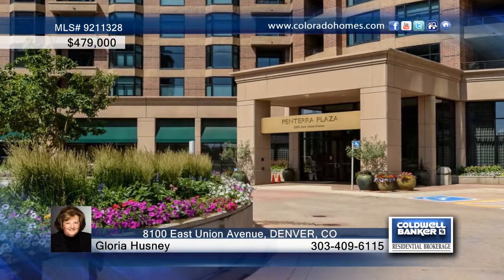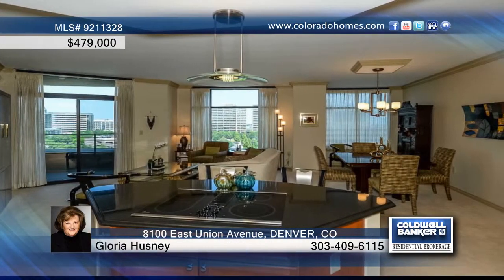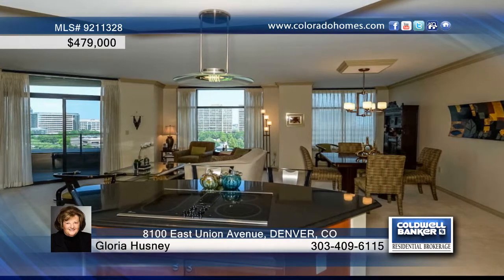8100 East Union Avenue DENVER, CO Homes for Sale | coloradohomes.com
8100 East Union Avenue, DENVER, CO

SAVOR SUPERB MOUNTAIN VIEWS FROM ELEGANT 2 BED,2 BATH in Penterra Plaza,luxury high-rise in DTC close to light rail,parks,shopping and restaurants.Step into the travertine entry anchored by a stylish art niche opening into a light-filled living/dining rm area framed by expansive windows leading to a covered balcony w/fabulous views.Dbl doors lead to the mstr suite w/large walk-in closet and huge spa-like bath complete w/make-up table,beautiful tile,excellent cabinet and storage closet areas,oval soaking tub and luxurious shower.Enjoy honing your culinary skills in the upscale kit w/cherry cabinets,tumbled stone backsplash,stainless appls including GE Profile cooktop and microwave and slab granite island.A convenient desk area leads into the 2nd bdrm w/custom fitted walk-In closet and the 2nd ba features a lrg shower and custom tile.A true laundry rm offer